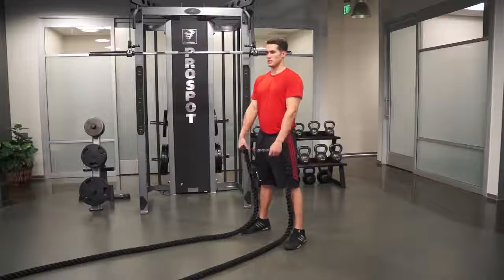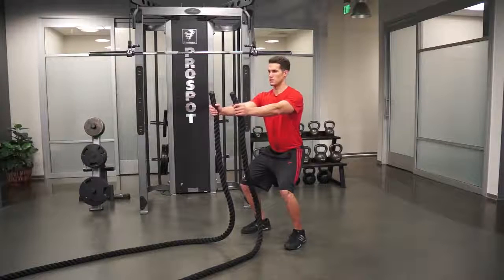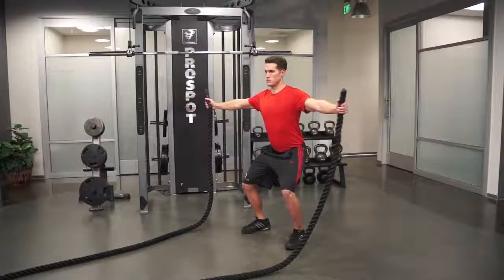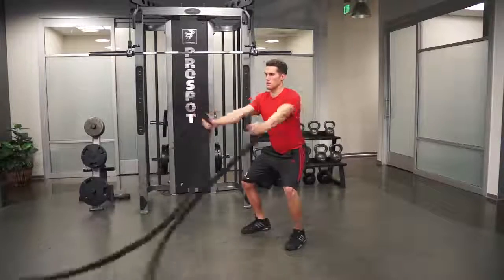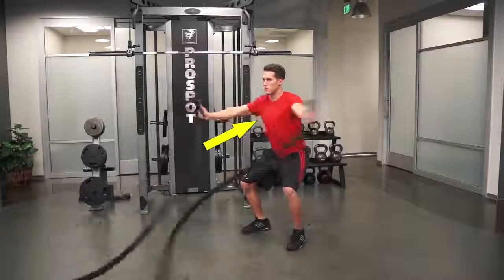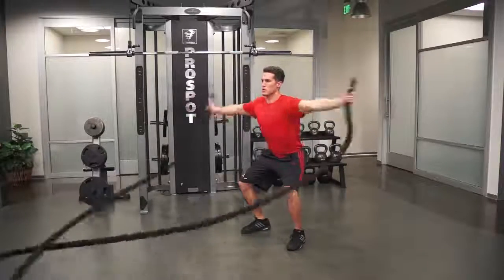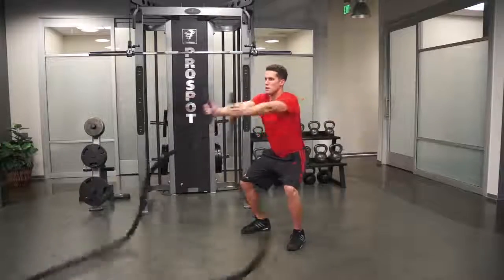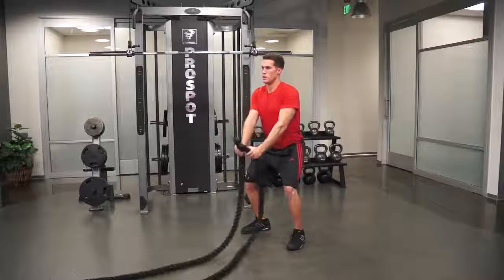Battling Rope Exercise - Hummingbird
Battle ropes are a great full body exercise that incorporates core stability, upper body strength, balance, and cardiovascular endurance. The hummingbird pattern specifically targets the shoulders, back, and pectoral muscles. To most effectively challenge these muscles, be sure to maintain a neutral spine and prevent the trunk from moving. Try to maintain a consistent rhythm with the ropes for at least 30 seconds.

Are you a clinician or a student? Need CEUs?

The exercise information on this site is provided as an information resource only, and is not to be used or relied on for any diagnostic or treatment purposes. This information is not intended to be patient education, does not create any patient-physician relationship, and should not be used as a substitute for professional diagnosis and treatment.

Please read before exercising: Not all exercise is suitable for everyone. Please check with your physician before beginning this or any exercise program. Discontinue exercising if you feel pain, undue strain, or severe discomfort. The producers, models, and anyone associated with this program are not liable if injury results from performing these exercises. Perform these exercises at your own risk.